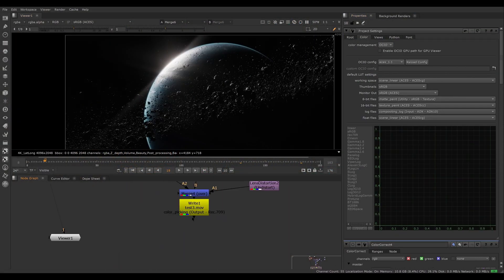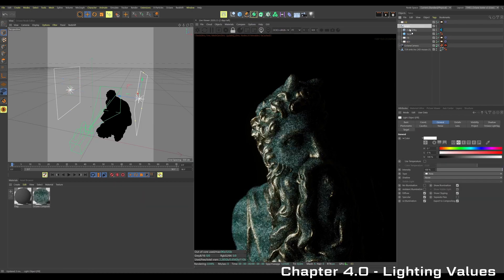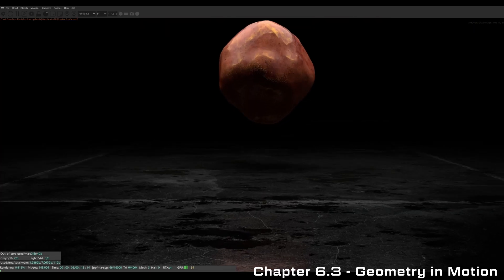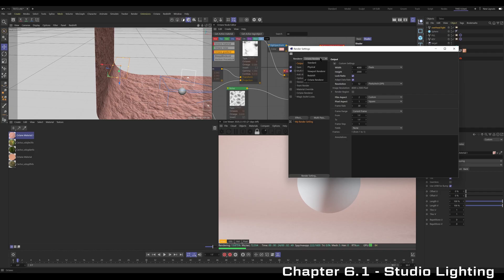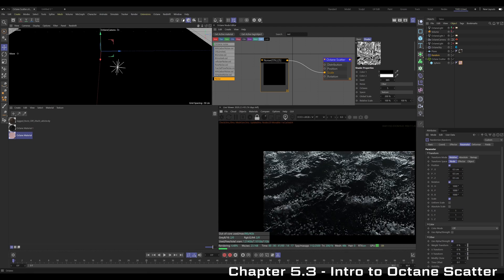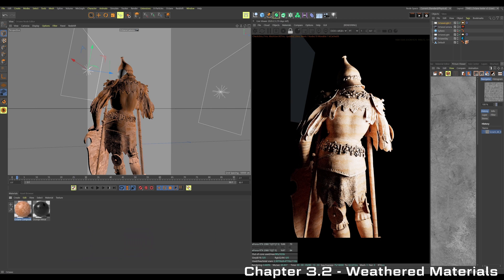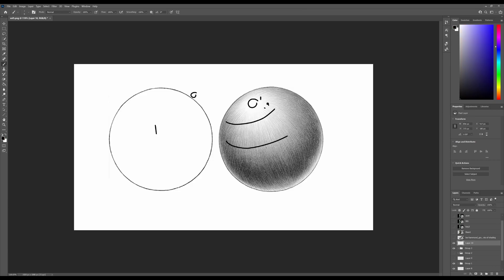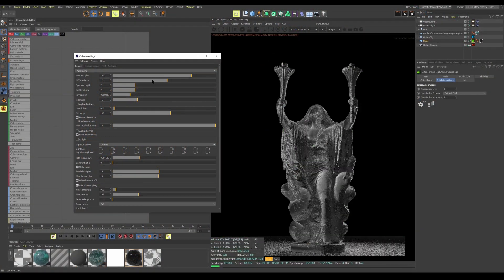Cinema 4D & Octane Render Masterclass (2022 - HUGE UPDATE)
I am super excited to announce that the third update is now available for the Octane Masterclass. This is FREE for everyone who has already purchased this course in the past. If you are interested in rendering realistic, stunning, and impactful projects using Cinema4d & Octane, this course is for you! Cinema4d & Octane Masterclass.